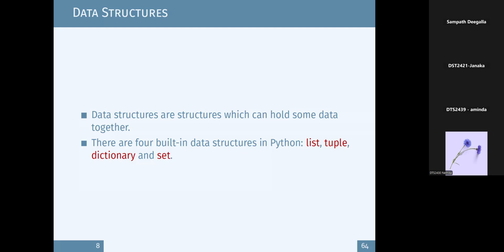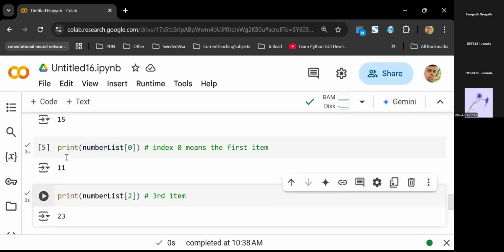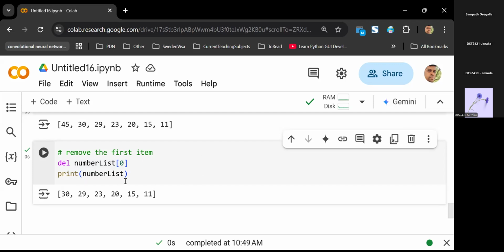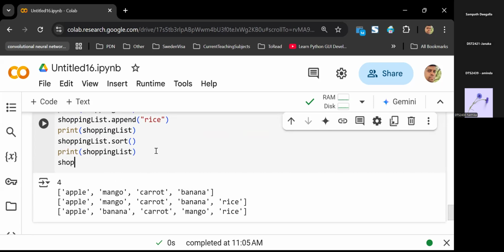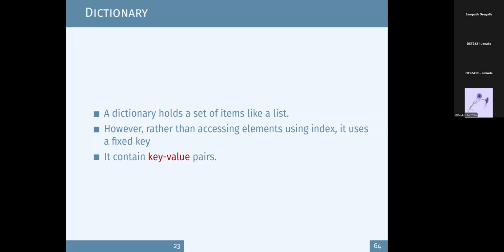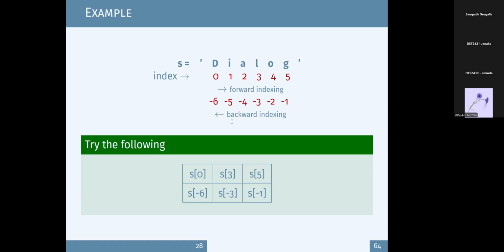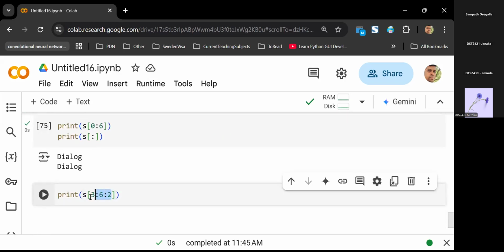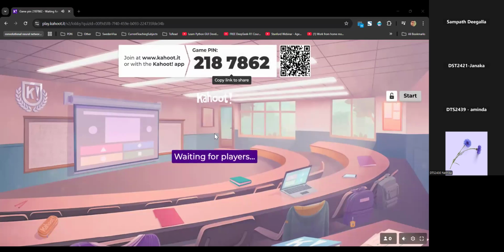DS5101 Computer Programming for Data Science and AI - S2